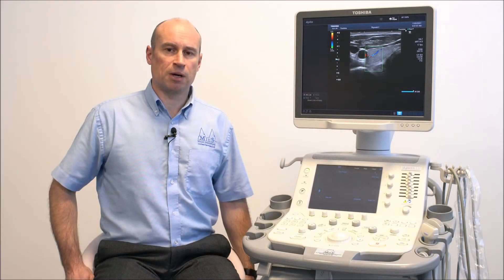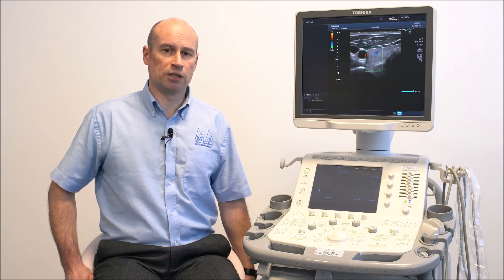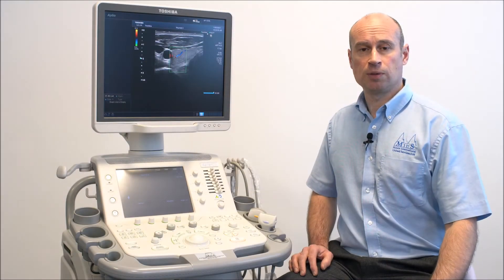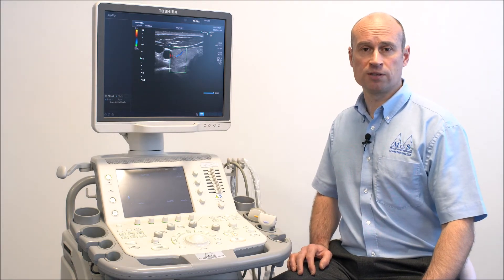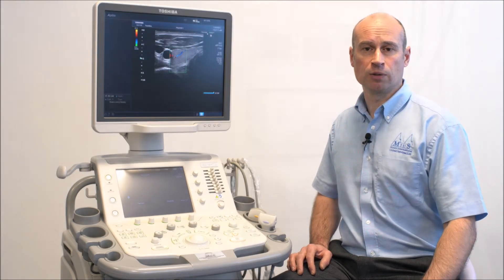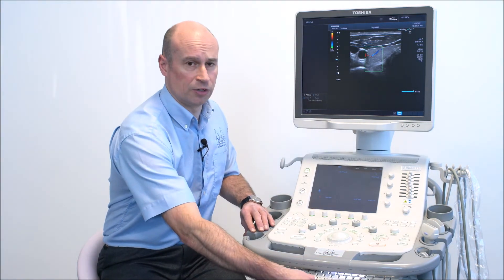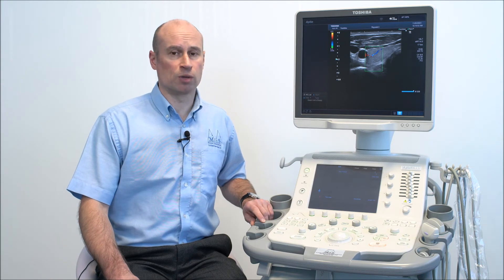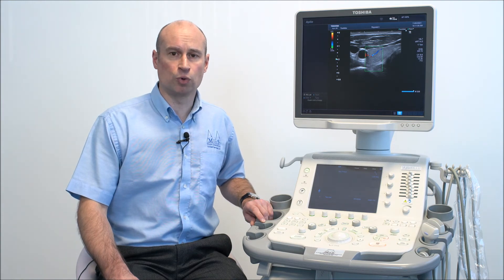Aplio movie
The Toshiba Aplio 40/500 series ultrasound scanners from MIUS, an ideal general purpose ultrasound scanner for the modern veterinary practice, suitable for abdominal and cardiac scanning